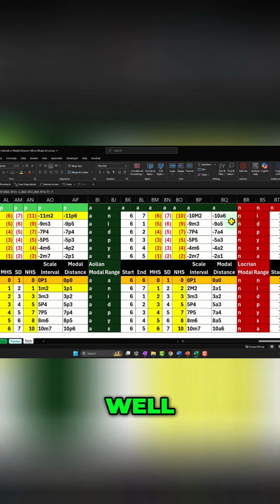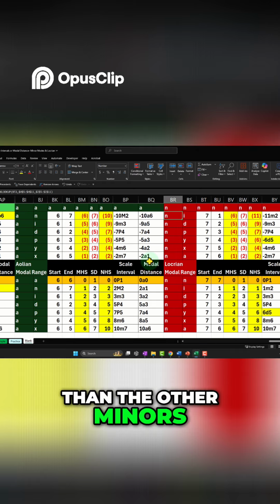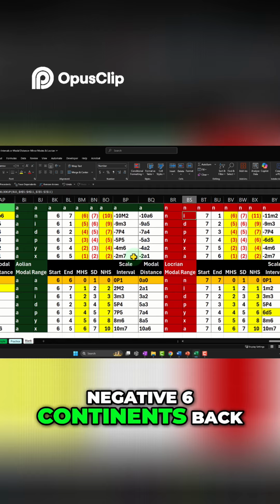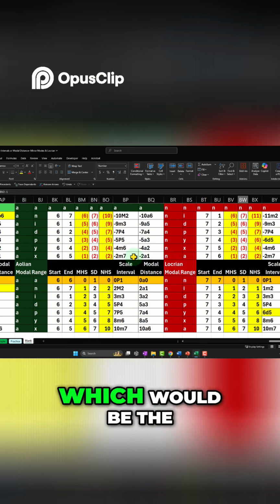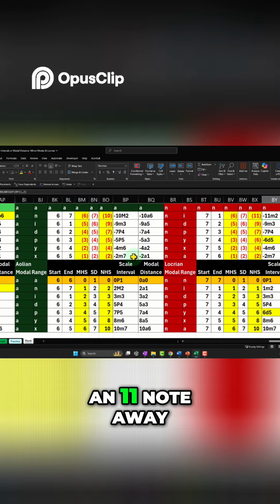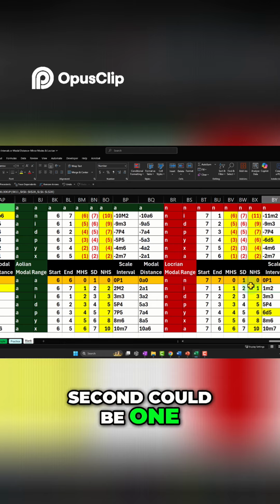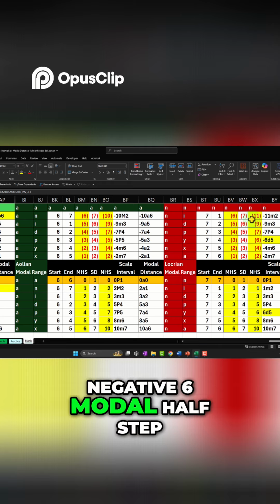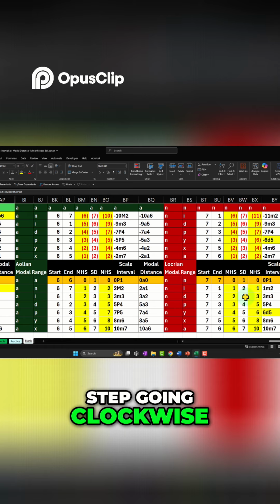Unlock Music Theory The Crazy Locrian Mode Explained!